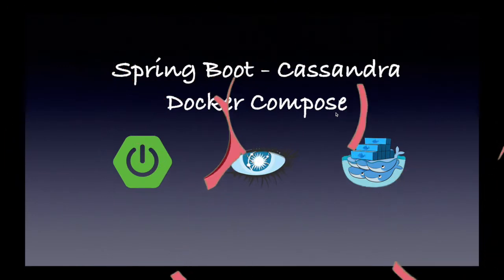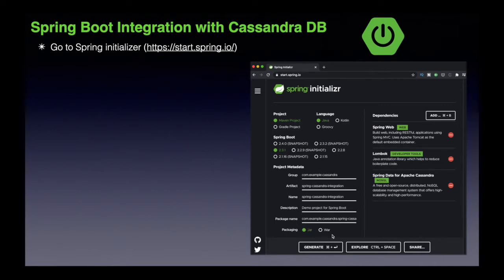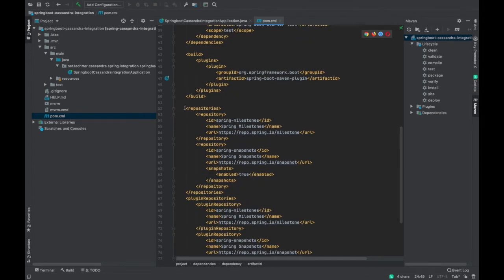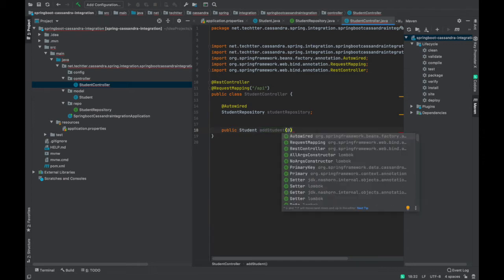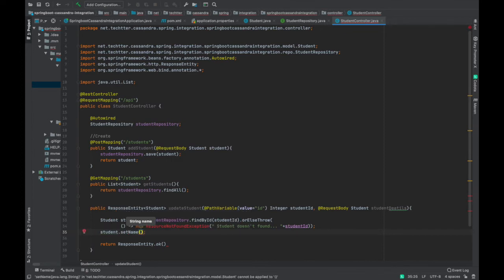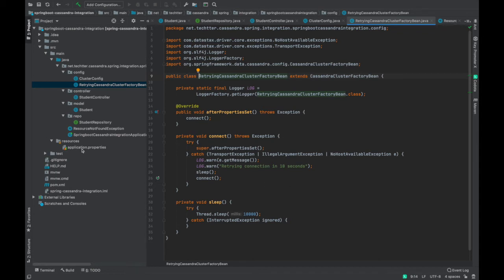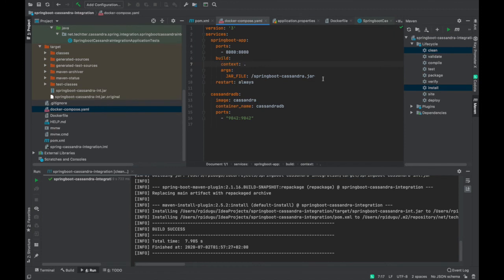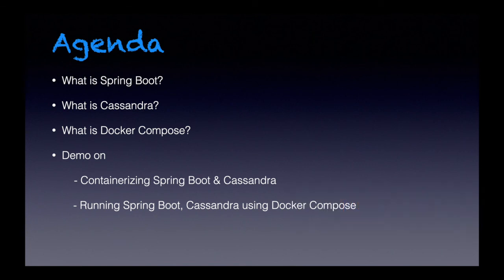Spring Boot and Cassandra Example with Docker Compose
Docker Compose with Spring Boot & Cassandra Microservices with an example. In this video you will learn how to build REST API microservices with Spring Boot, how to integrate with Cassandra DB & how to build Spring Boot and Cassandra for CRUD operations. If you are looking for Spring Boot and cassandra example then it is a right video on youtube.

And also you will how to containerize both Spring Boot and Cassandra with docker and running them with docker-compose yaml file. I used AbstractCassandraConfiguration class to manage the Cassandra db config on spring boot application.

0:00 - Introduction
1:54 -  What is Spring Boot?
2:25 - What is Cassandra?
2:56 - What is Docker Compose?
6:53 -  Building REST API with Spring Boot
22:12 - Docker file for Spring Boot
24:40 - Docker Compose yaml file for Spring Boot and Cassandra
26:19 - Running Spring Boot app & Cassandra with Docker Compose
26:52 - Testing Spring REST API with Postman

The content of the videos, ideas given in videos all are self opinionated. The code samples shown in the video are collected from opensource projects shared on github and from other sources. The trademarks and logos shown on thumbnails and in videos are registered for respective companies. This video is not certified or accredited by them.